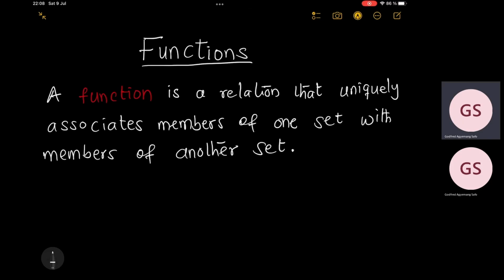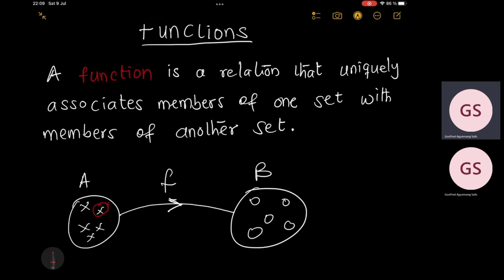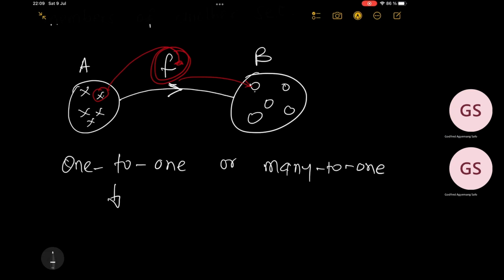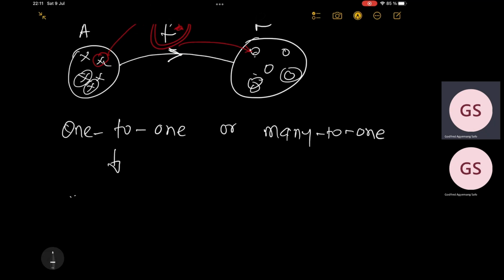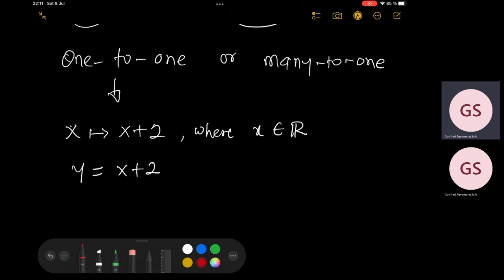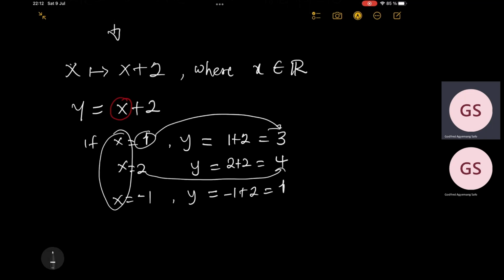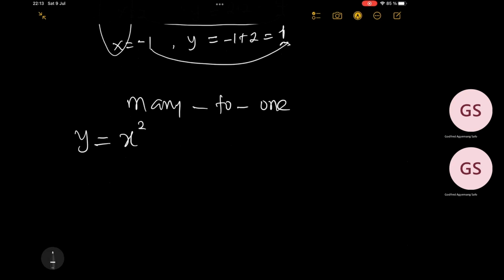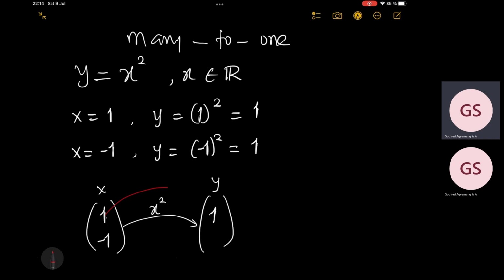Function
Definition of function , one-to-one and many-to-one functions